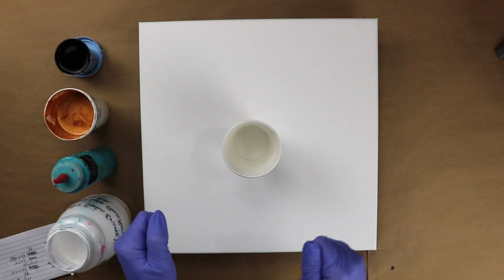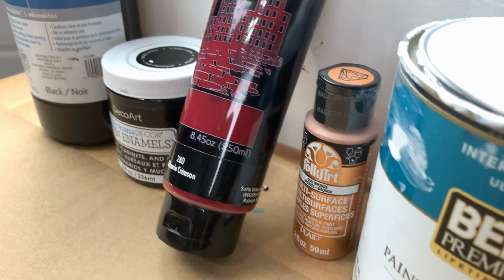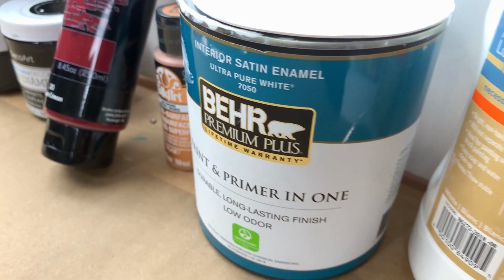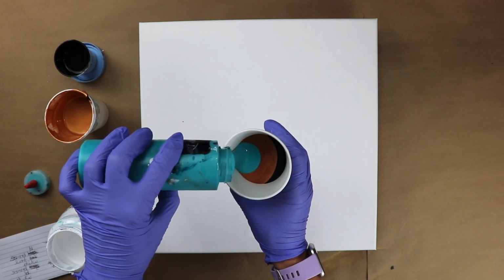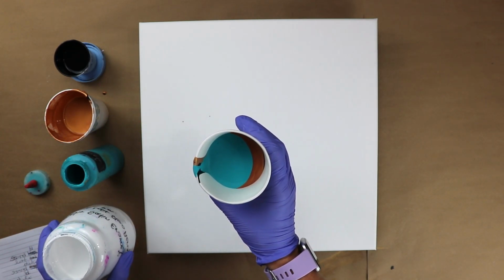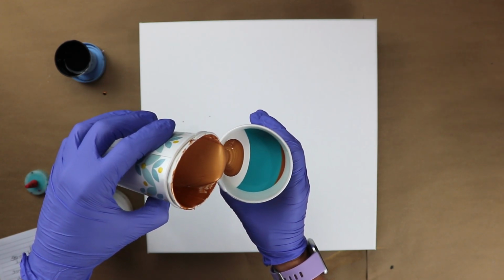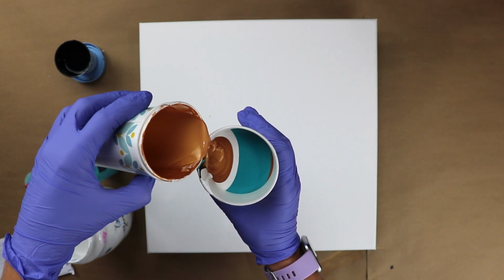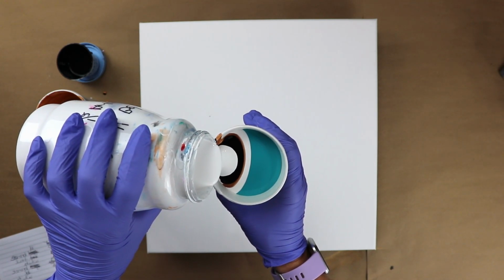(250) Black and White cloud effect expirement Acrylic pour painting Fluid Art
Today, I am working on my black cloud effect mix.
I decided to add a couple colors and see the effects.
I really like this panting. But, I lost most of the other colors. Again, I used too much black! Uggg!
I will get it sooner or later! lol
I do love the results though. So, I want to try this again, but definitely use less black.

The paints I am using are:
Black cloud effect mix- DecoArt satin enamel classic black mixed with Artist Loft flow acrylic black
White cloud effect mix- Artist loft white mixed with Behr satin enamel ultra pure white
The fine Touch Teal
DecoArt Americana Decor bronze,
All my paints are mixed with Liquitex pouring medium, Floetrol and water.
No silicone was used.

Links and advertisements posted without consent will be removed.